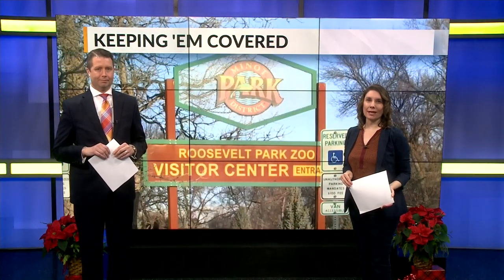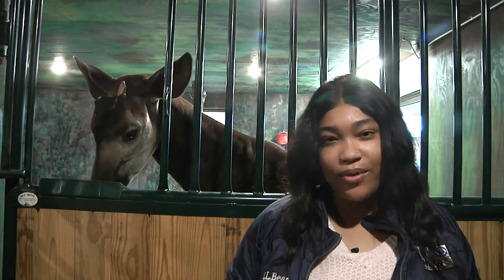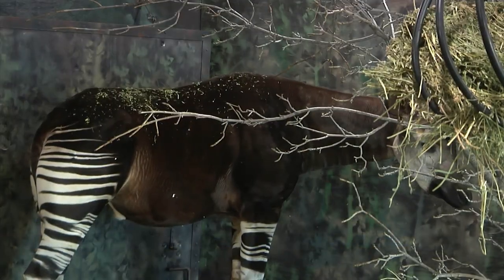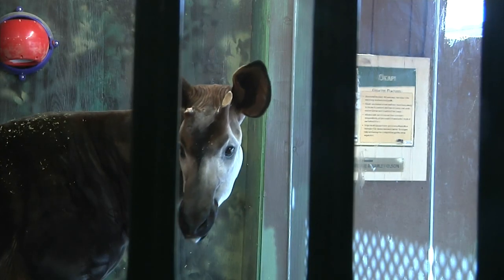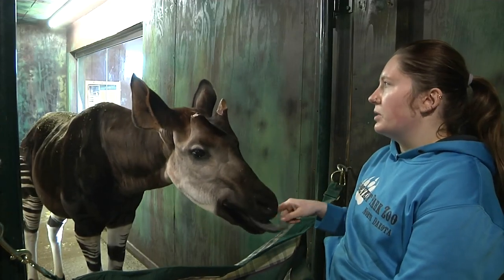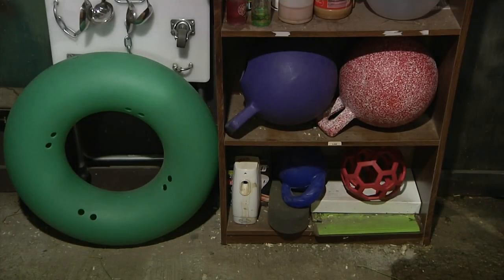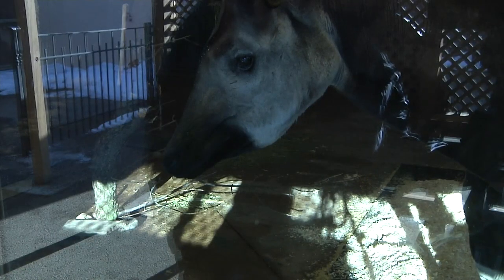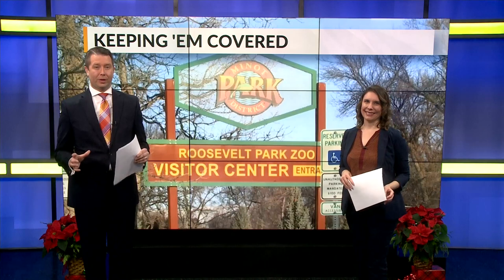How do zoos protect animals who thrive in warm climates during North Dakota winters?